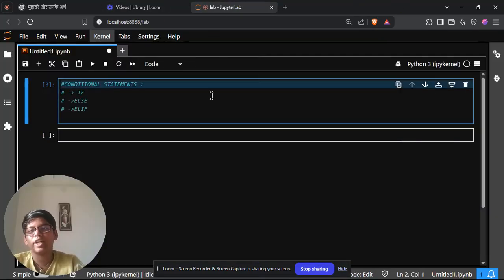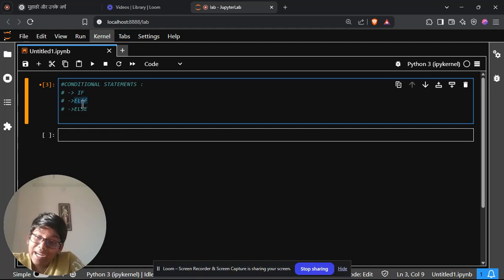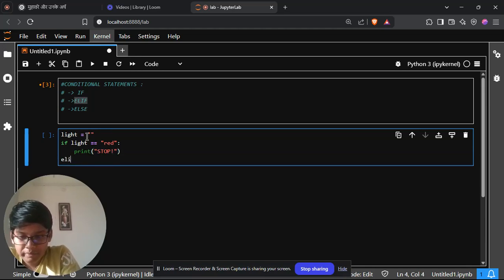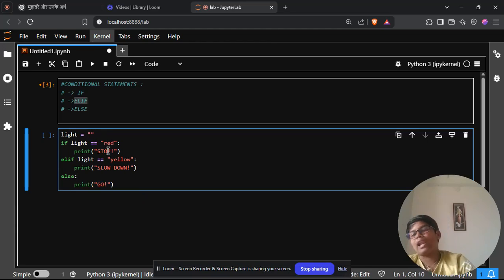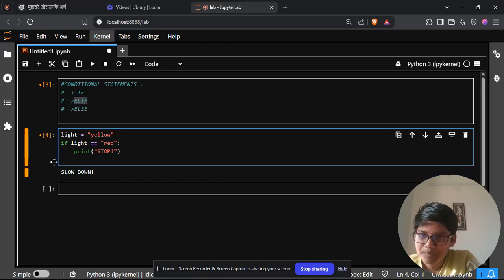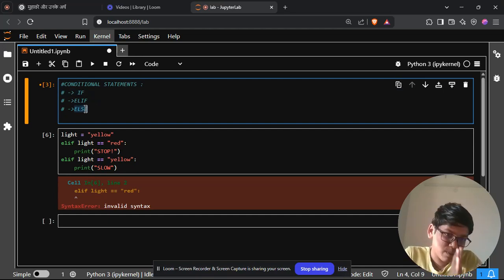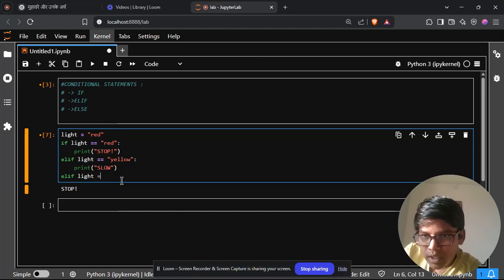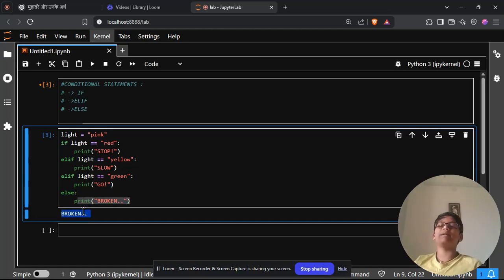Python for Beginners | Class 4 :Conditional statements |By Prajeet|Pvk